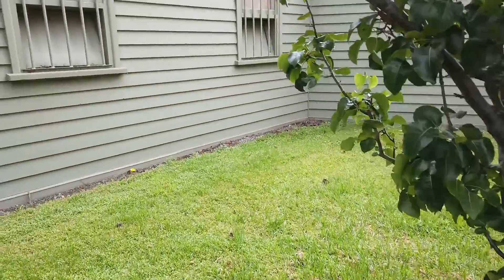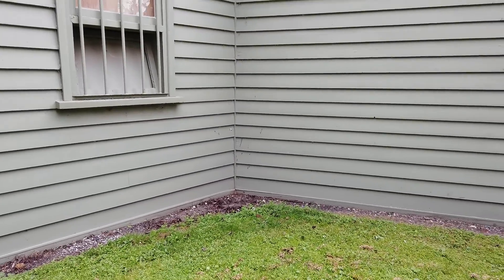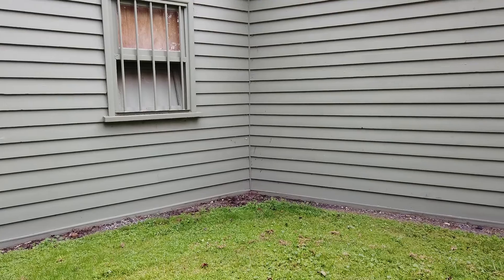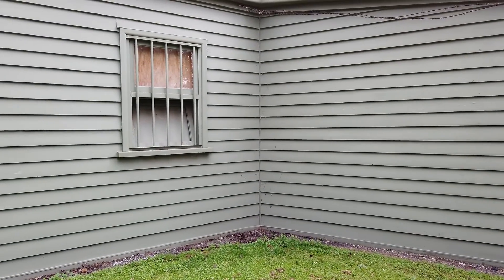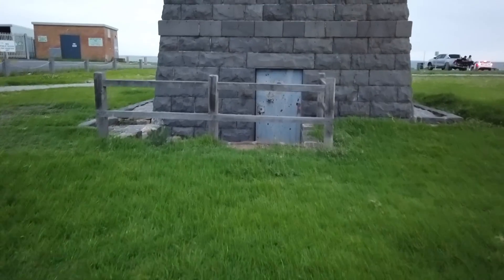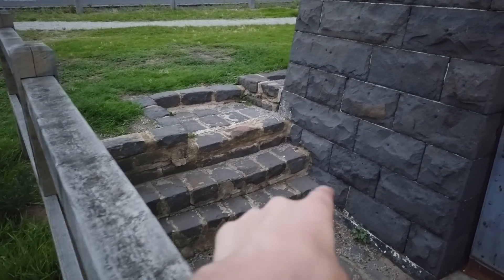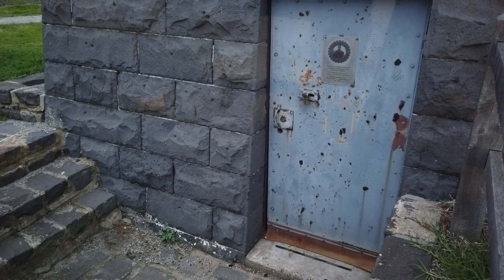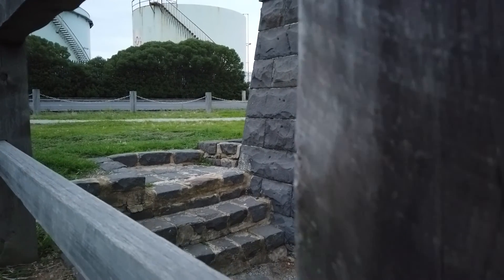Band Promo Shoot at Rundown Buildings || The Weight Of Silence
Friends in Melbourne metalcare band The Weight Of Silence needed a refresh on promo shoots for a big year of music upcoming.
I run through locations, thought's behind each shot and the final photos.

Music: The Weight Of Silence - Green Is The New Black  || Permission given by TWOS themselves